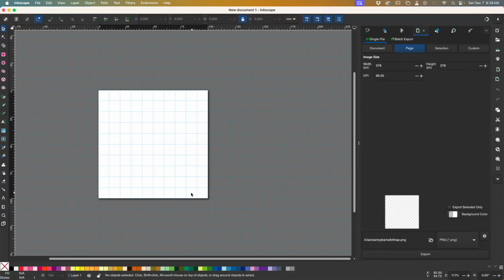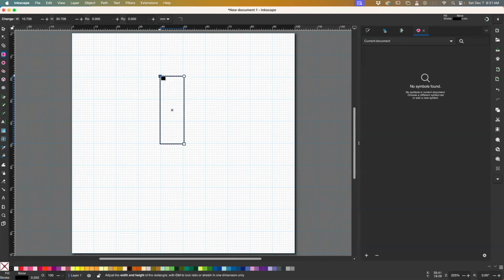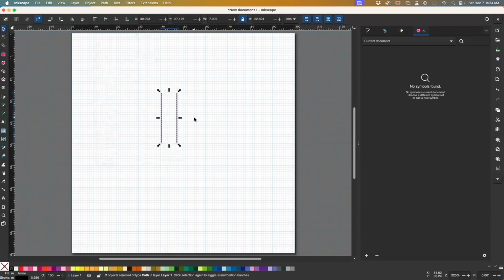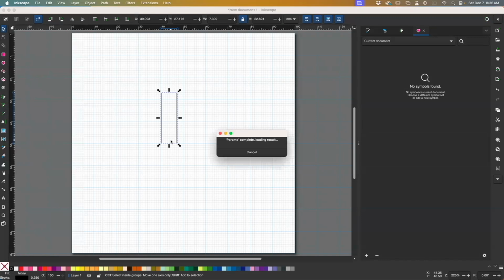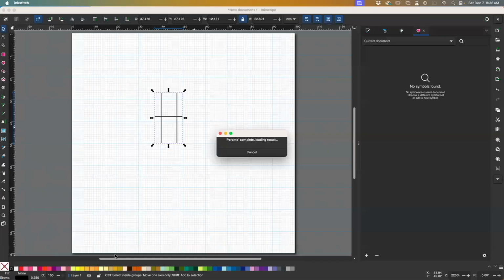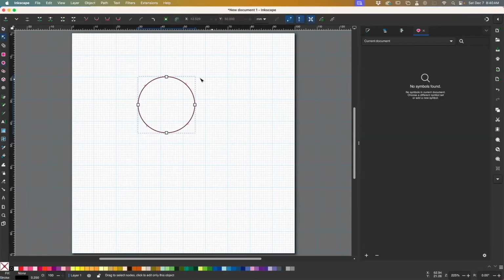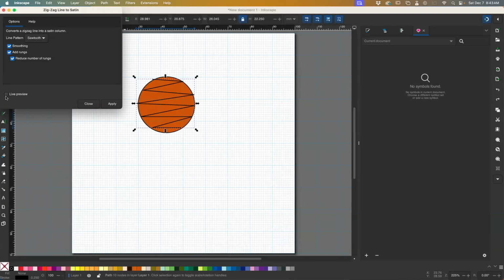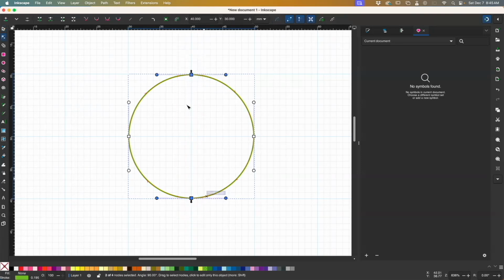All about Satin Stitches Using Inkscape's Inkstitch extension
Learn the basics of creating Satin Stitches in Inkscape's Inkstitch extension.  We will learn how to create satin shapes to add to a library in the following lesson.